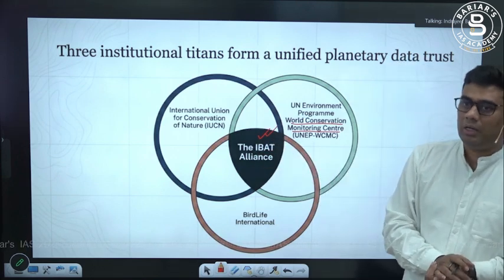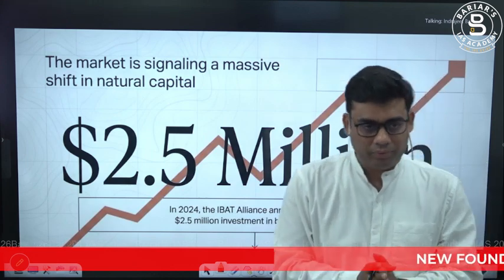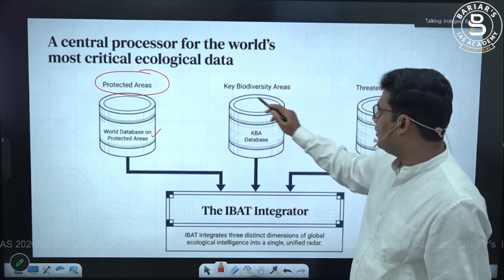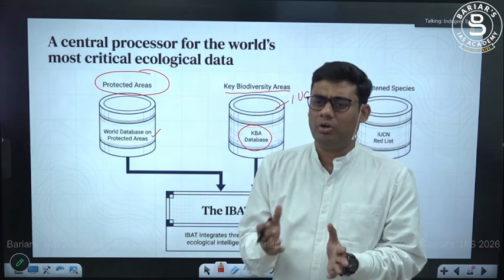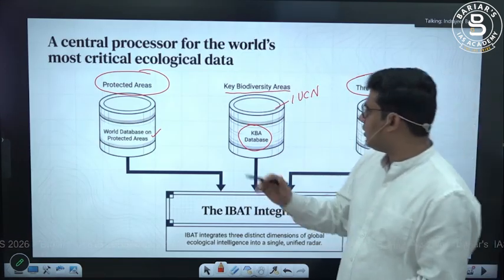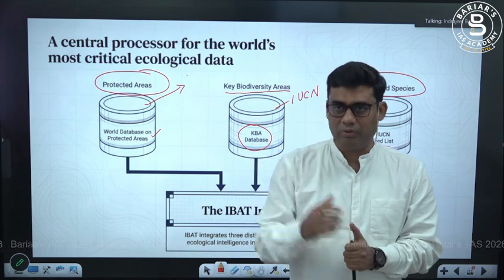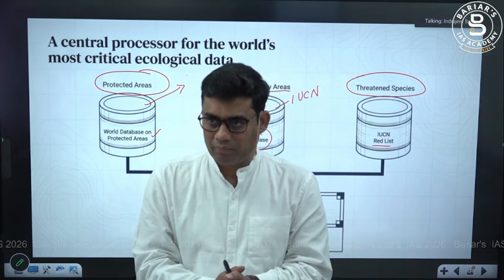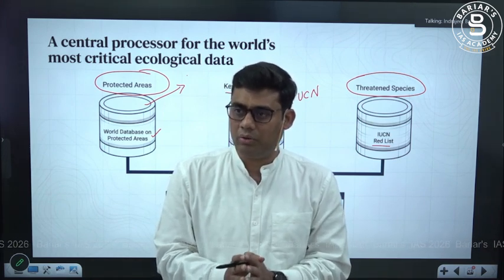IBAT Alliance Explained 🌍 | Biodiversity Data, KBA, WDPA | UPSC Prelims 2026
IBAT Alliance – Biodiversity Data & Risk Assessment Tool | UPSC Prelims 2026

In this video, Indrajeet Bariar Sir explains the IBAT (Integrated Biodiversity Assessment Tool) Alliance, a crucial global initiative in biodiversity governance, recently in news for a record $2.5 million investment.

This topic is highly relevant for Environment, Ecology & Biodiversity and important for UPSC Prelims 2026.
What you will learn:
1. 🌍 What is IBAT Alliance?
A global partnership providing:
Biodiversity data
Decision-support tools
Used by:
Governments
Corporates (ESG compliance)
👉 Helps assess biodiversity risks before development projects

2. 🤝 Key Partners
International Union for Conservation of Nature
UNEP World Conservation Monitoring Centre
BirdLife International

3. 📊 Data Provided by IBAT
Protected Areas
Threatened Species
Key Biodiversity Areas (KBAs)

4. 🗂️ Databases Integrated
IUCN Red List → Threat status of species
WDPA (World Database on Protected Areas) → Legal protection status
KBA Database → Ecological importance

🌱 Key Concepts (Very Important for UPSC)
       - Identified by IUCN
       - High ecological significance
       - May or may not have legal protection
🔹 WDPA
       - Global database of protected areas
       - Managed by UNEP-WCMC & IUCN

📊 Why this topic is important:
High probability for:
 - Prelims (organisations + databases + concepts)
Frequently asked areas:
 - IUCN Red List
 - Protected Areas databases
 - Biodiversity governance tools

👨‍🏫 About the Faculty:

Indrajeet Bariar
Founder – Bariar’s IAS Academy, Bengaluru
Ex-Faculty, Rau’s IAS | 13+ Years UPSC Faculty & Mentorship